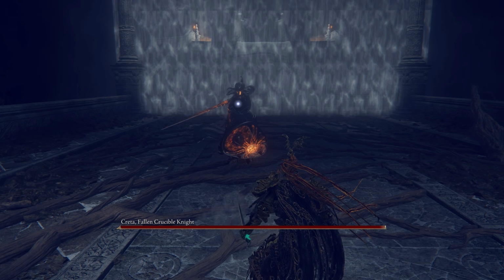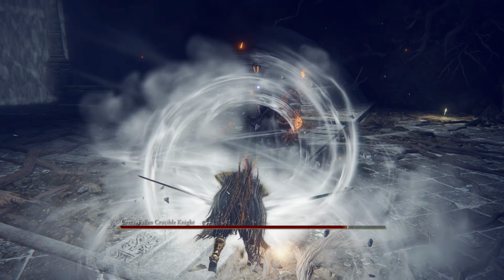NEW Creta, Fallen Crucible Knight Boss Showcase (Elden Ring The Garden of Eyes Mod)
One of our brand new bosses for Elden Ring's overhaul mod The Garden of Eyes! The Fell-God corrupted Crucible Knight is here!

► Huge thanks to all Pateron supporters: Travis Singleton, Gabe Mason, MoodyB